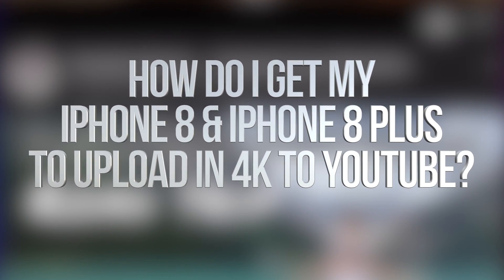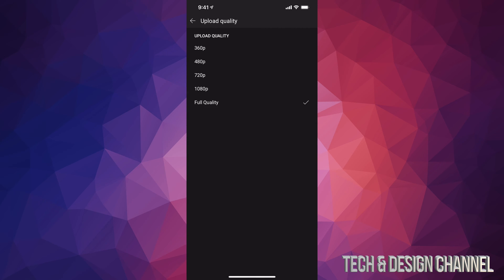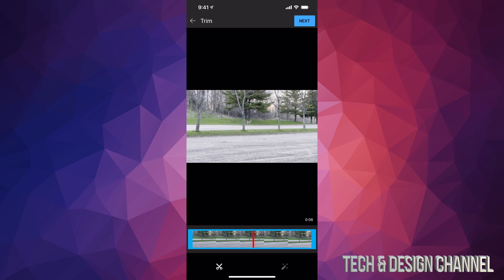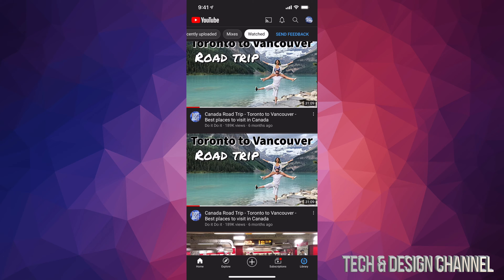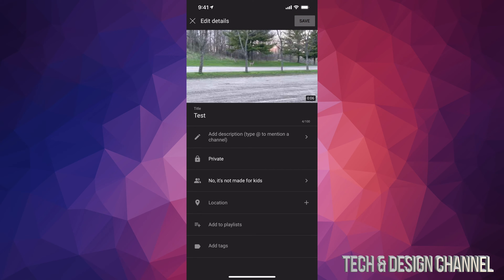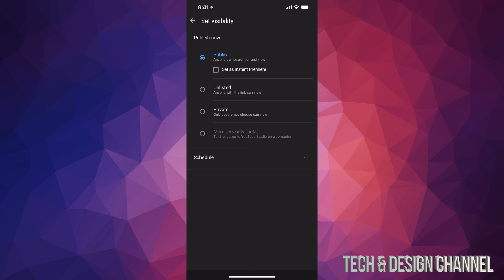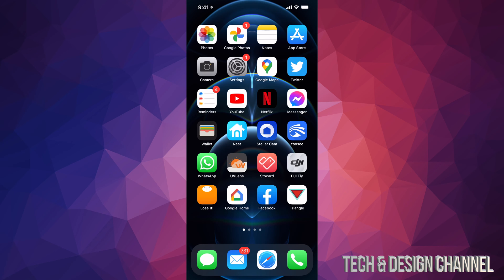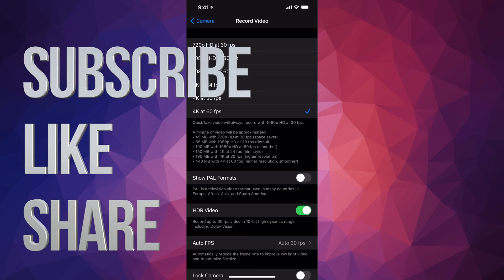How do I get my iPhone 8 & iPhone 8 Plus to Upload in 4K to YouTube?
Upload in 4K to YouTube directly from the youtube app on your iPhone